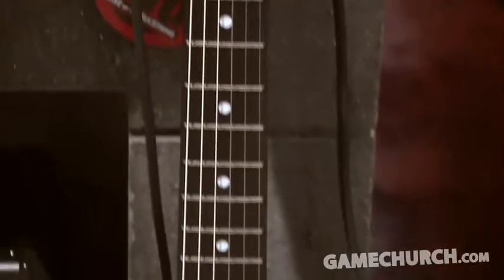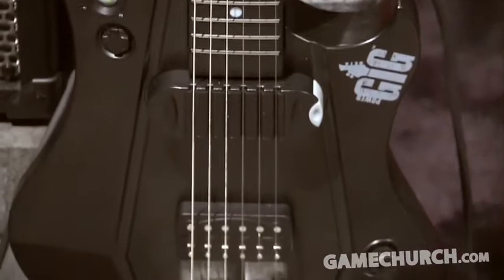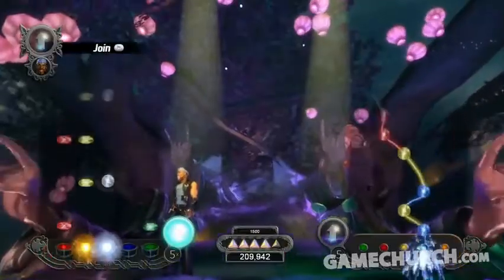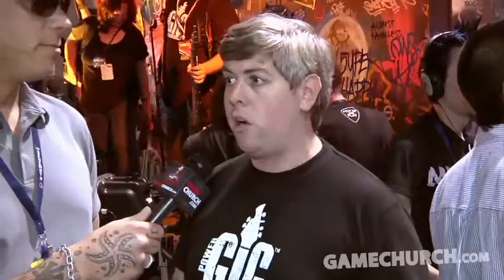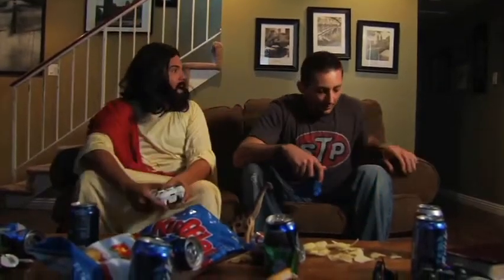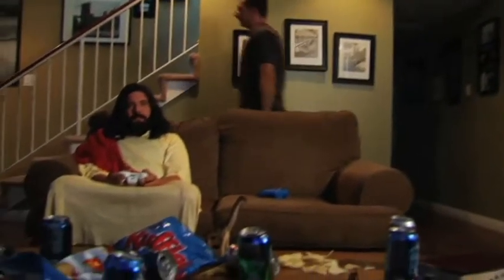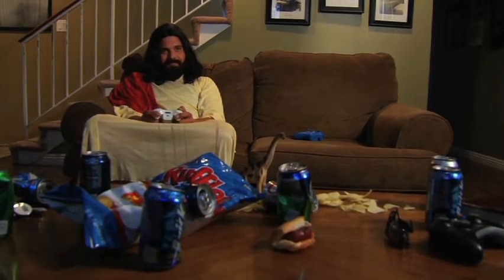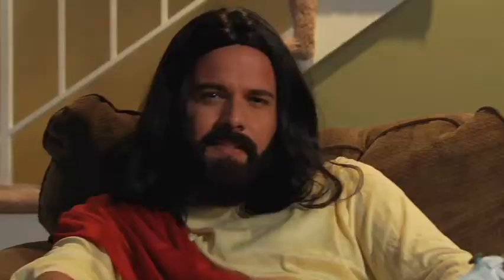Power Gig - Gamechurch @ PAX 2010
A guitar-controller that actually doubles as a REAL guitar? ;Say no more! We're up front to check out the newest game and peripherals from "Power Gig: Rise of the Six String".